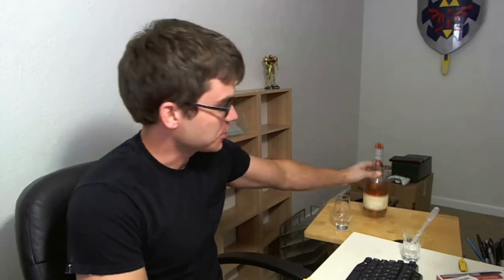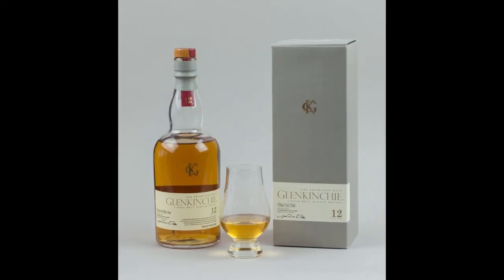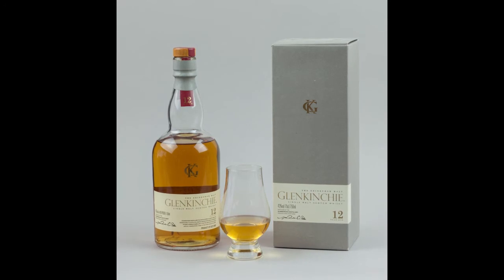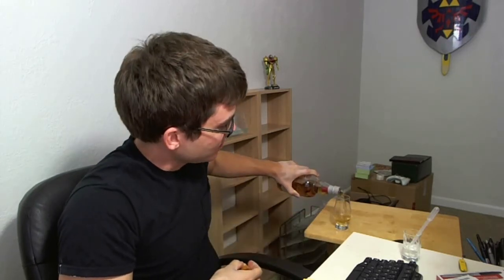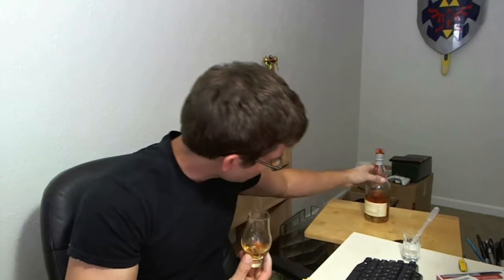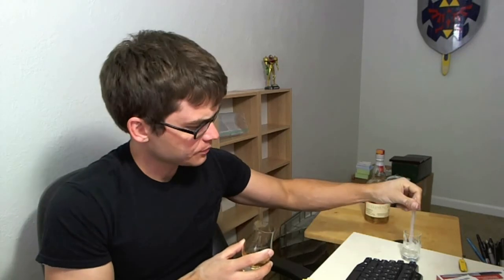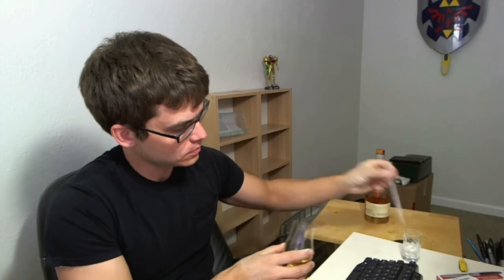Whisky Video 43: Glenkinchie 12 Review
I review Glenkinchie 12, a bourbon-matured Lowlander.  85/100!